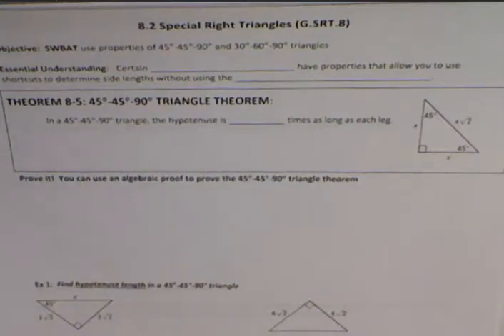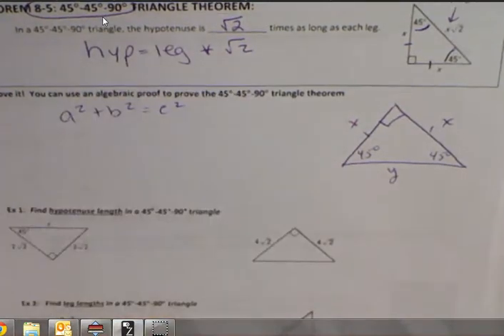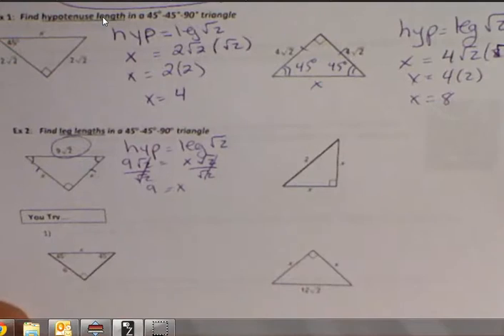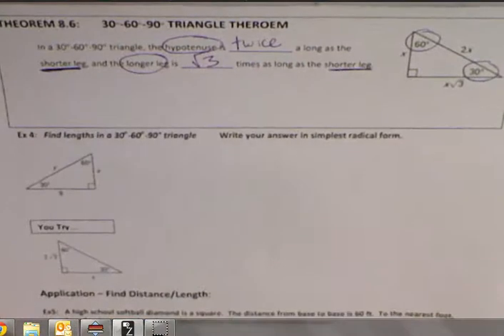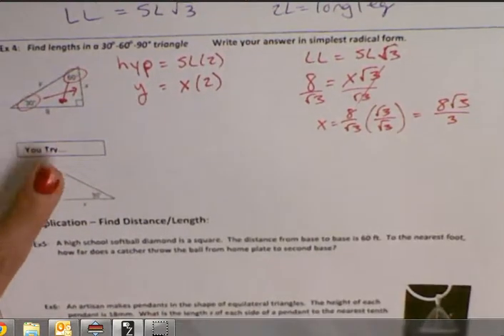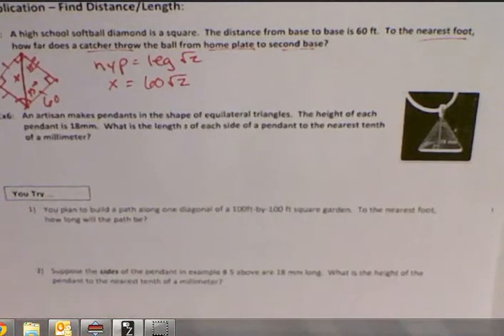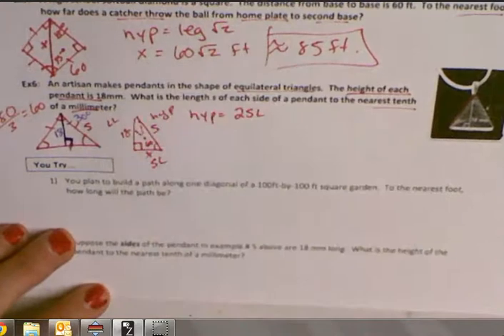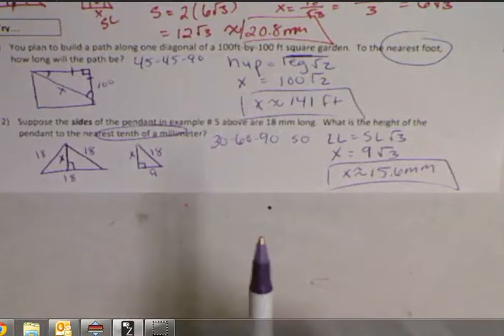STANOFF Geo 8.2 Video Lecture